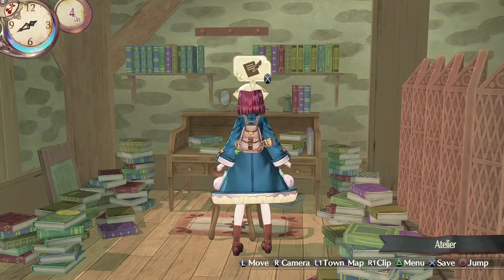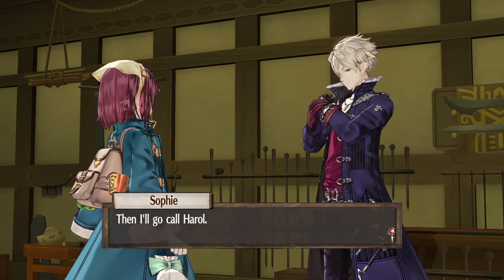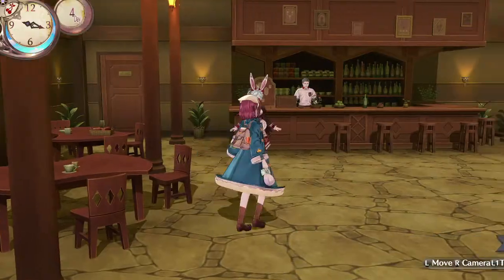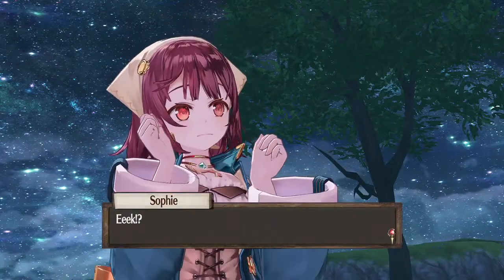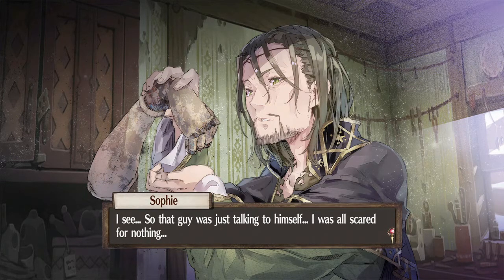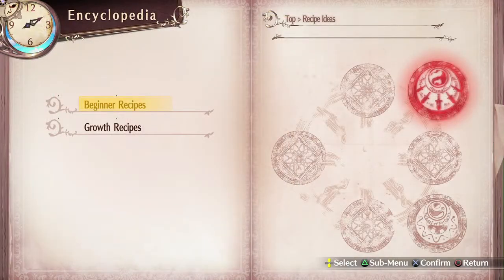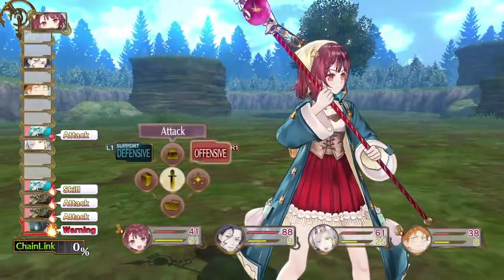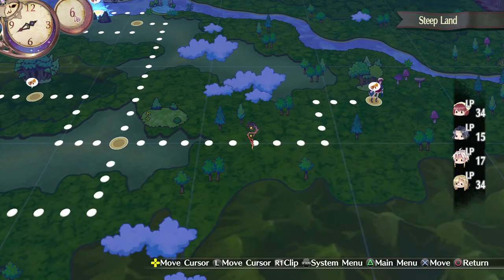Let's Play Atelier Sophie: The Alchemist of the Mysterious Book - Part 17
Watch as I play through Atelier Sophie: The Alchemist of the Mysterious Book on PS4 from Gust and Koei Tecmo with commentary. This is the North American English release.